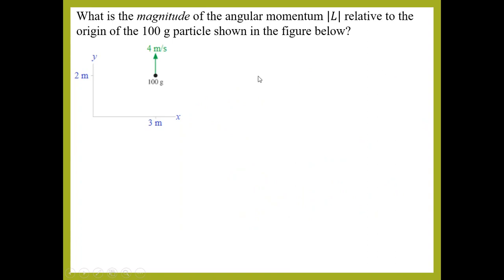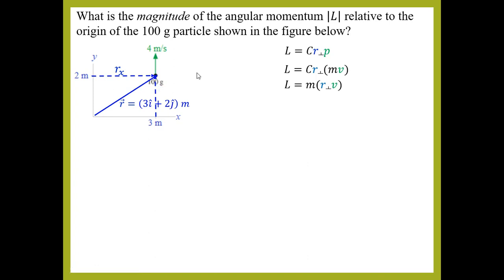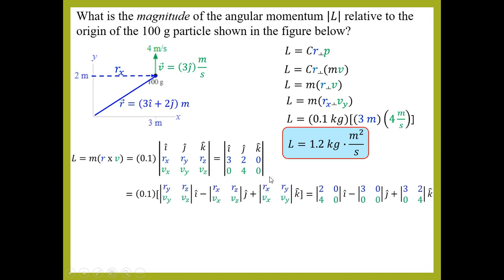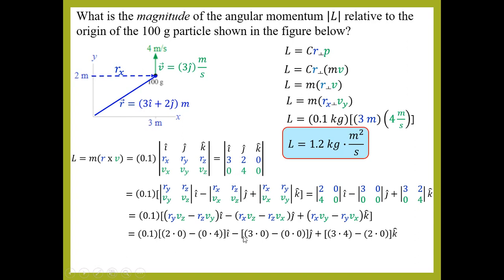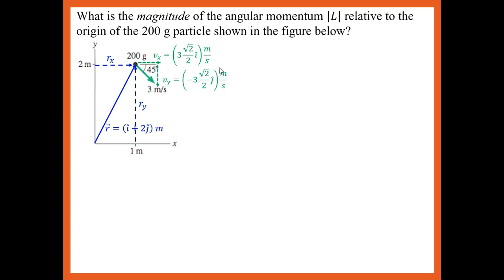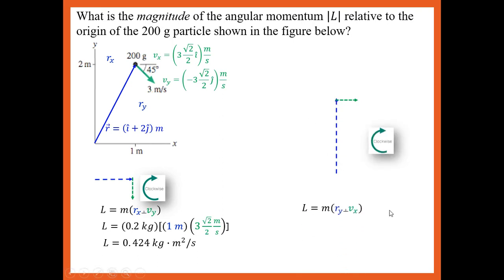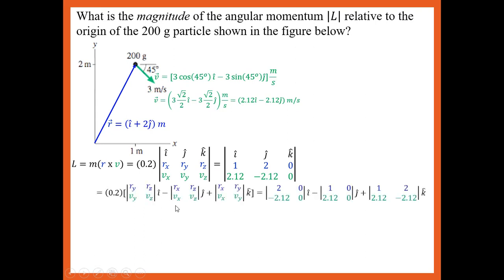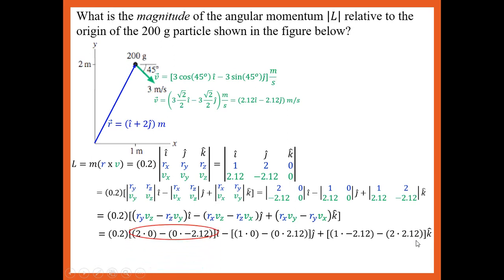Angular Momentum_9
What is the magnitude of the angular momentum |𝐿| relative to the origin of the 100 g particle shown in the figure below?

What is the magnitude of the angular momentum |𝐿| relative to the origin of the 200 g particle shown in the figure below?